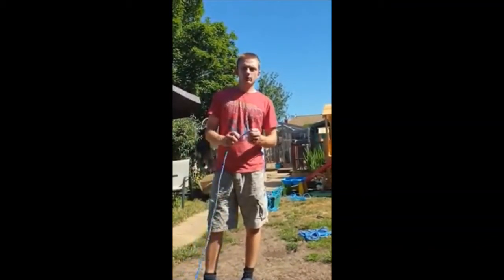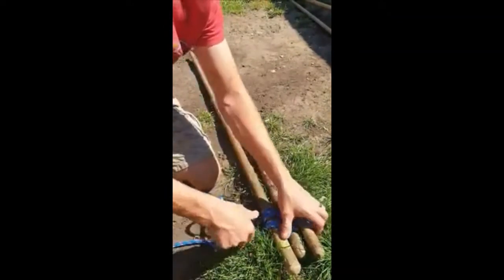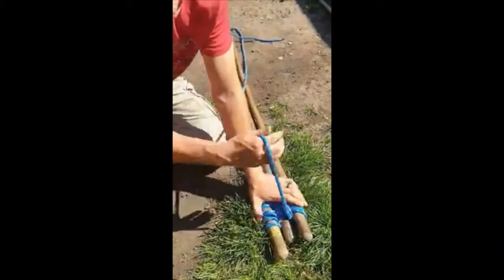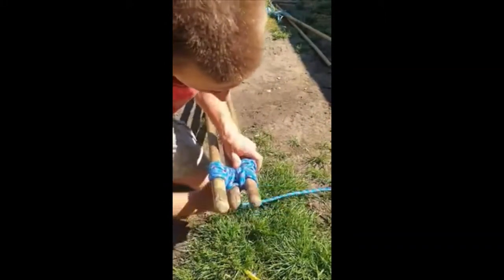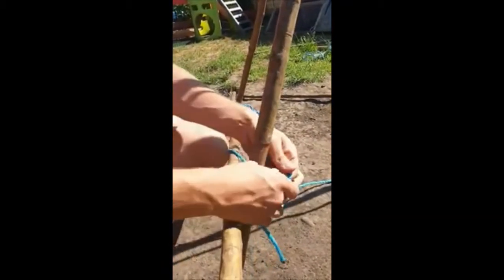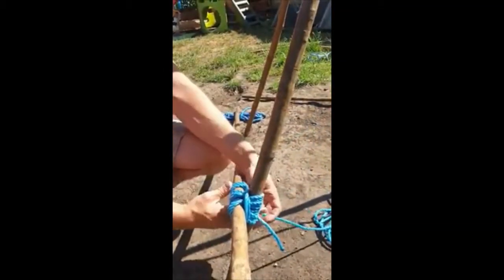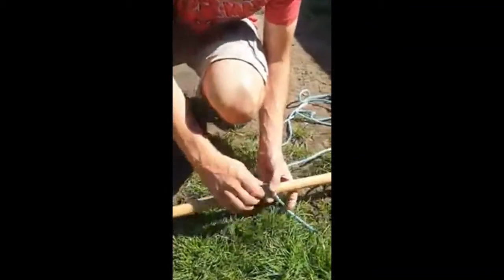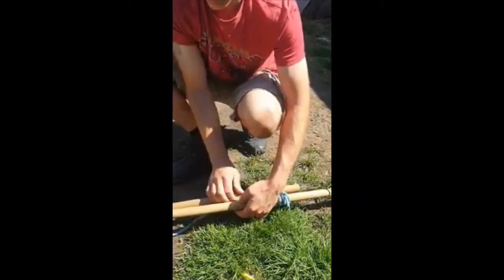Big Flagpole Build with Woody Part One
Part 1 of the big flagpole build